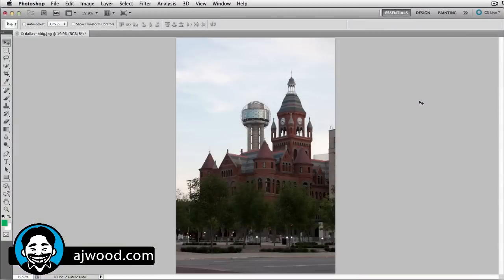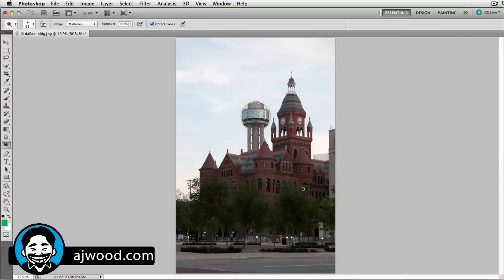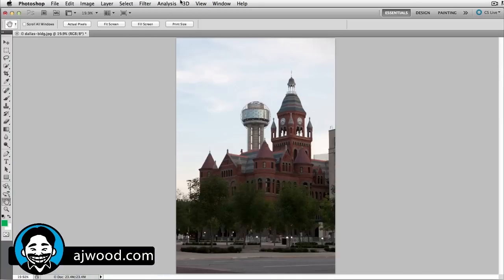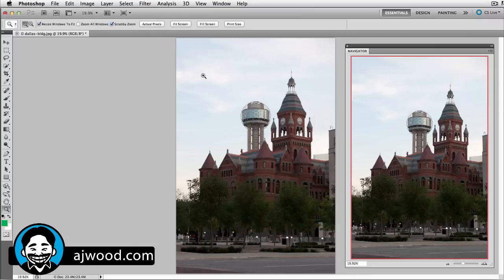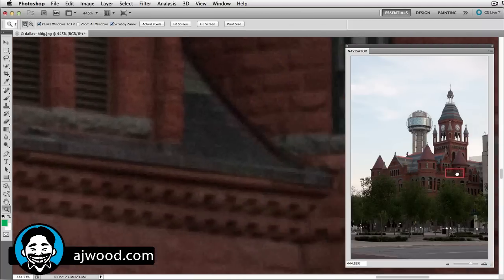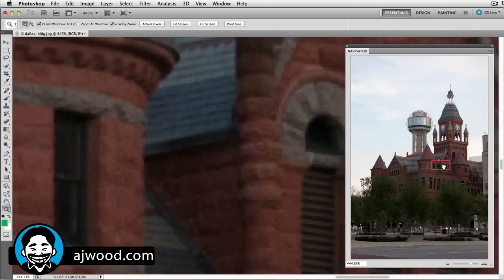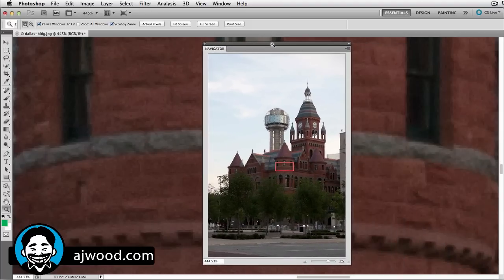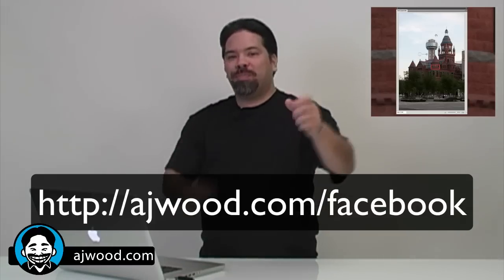How to use the Navigator panel in Photoshop to see images better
I Create Content #55. In this episode A.J. demonstrates how to use the Navigator panel in Photoshop for image touchups.